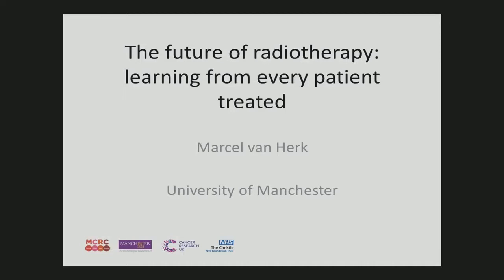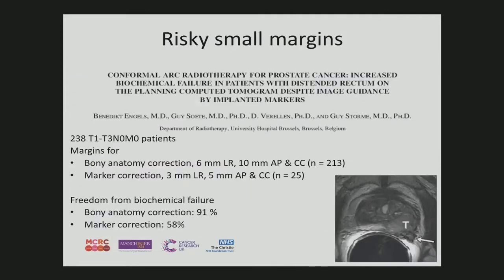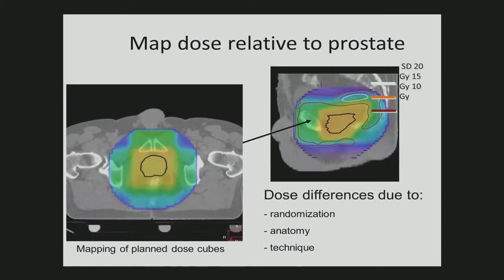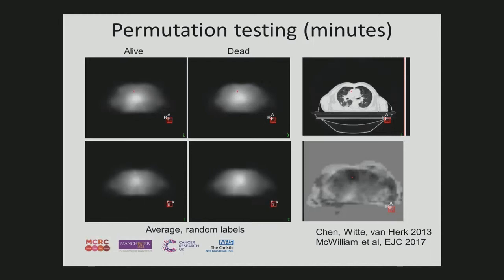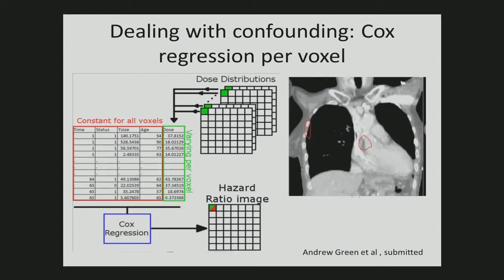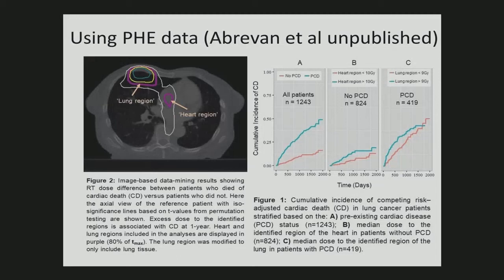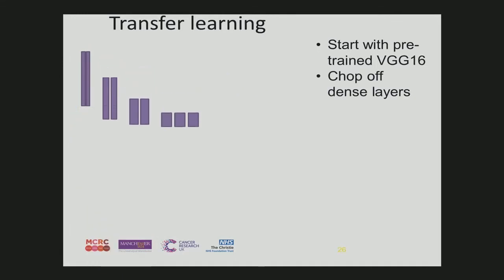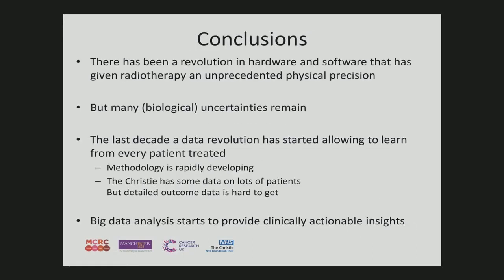Advances in Data Science Seminar Series: Marcel van Herk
Speaker: Professor Marcel van Herk (University of Manchester)
Title: The Future of Radiotherapy-Learning from every patient treated

The radiotherapy chain has many uncertainties. With the introduction of image guided radiotherapy, setup error and organ motion are no longer limiting treatment accuracy, while biological uncertainties are. For instance, target volume delineation between doctors is variable. In addition, dose constraints for organs at risk are poorly known. Using a concept of image based data mining, our group is analysing large amounts of radiotherapy data, correlating outcome directly with dose per anatomatical location, using deformable registration to normalise patients into a standard template. Such analysis has allowed detection of subclinical tumour spread in hundreds of prostate cancer patients, and over-sensitivity for radiation of the base of the heart in thousands of lung cancer patients. In order to take this metholodogy forwards, several technical challenges must be addressed. First, multiple testing must be addressed, since thousands of voxels are tested when analysing the data. Typically this is done by testing a single summary statistic, using permutation testing to create the statistics of that variable under the null hypothesis. Then, the impact of confounding variables must be properly taken into account. For instance tumour size influences dose distribution as well as survival. We now utilize a full Cox regresion per voxel during anaysis such that the entire analysis is multivariate. Another way to solve this issue is to use variables that are random during patient treatment, such as minimal variations in image guidance that affect survival in lung cancer and strenghten the evidence. Finally, patient outcomes are always multifactiorial, and it is important to take additional factors into account, preferably analysed quantitatively such as sarcopenia, a form a frailty that can be detected in routine CT. Concluding, the base methodology for learning from every patient is in place, but now the step to clinical implementation of the findings must be taken.